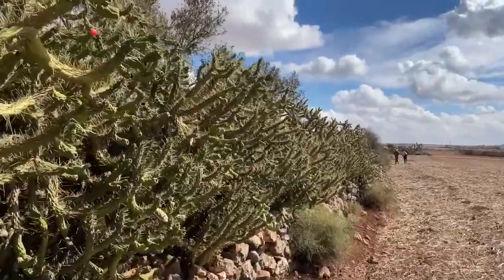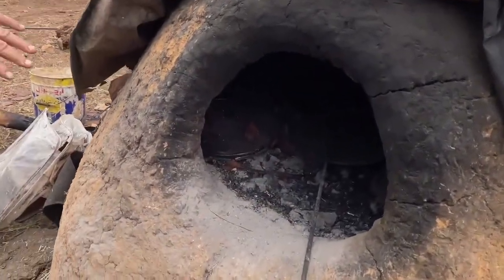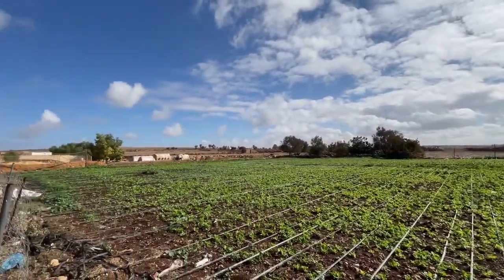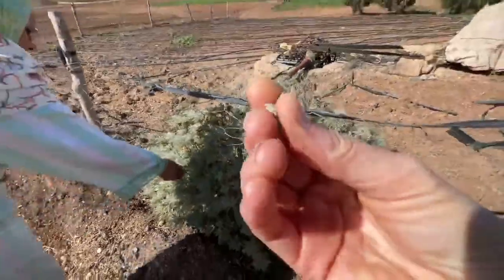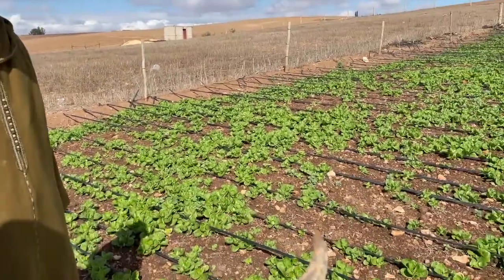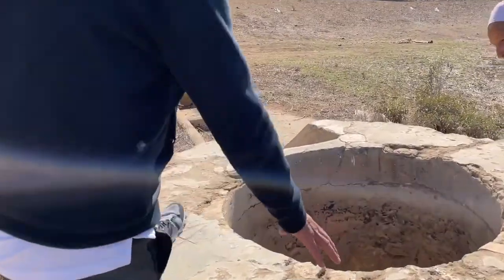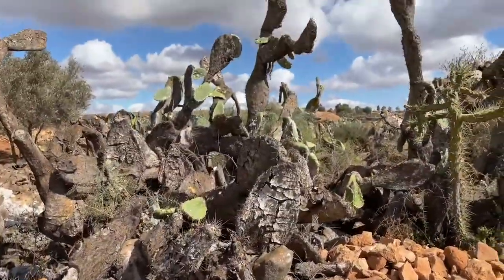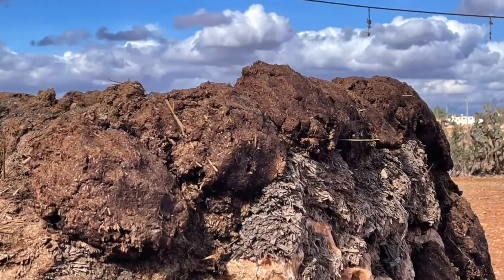Life on a MOROCCAN Farm - 2 Unforgettable Days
Come along on our trip to the Moroccan family farm outside of Casablanca, Morocco, where you'll get a glimpse of daily life and experience the ups and downs of Moroccan farming. You'll see a hand-made clay oven used for baking breads, the crops being grown, cacti & crop decimation, animals, and food & fun.

Many thanks to my husband's family for their incredible warmth in hospitality 💚

*Edit: I forgot to mention in the video that the fields that are currently bare are farmed for wheat.

I N S T A G R A M:
For updates of our international lifestyle  and French garden  or to follow our traveling adventures 🌍

——— Y T  V I D E O  L I N K S ———